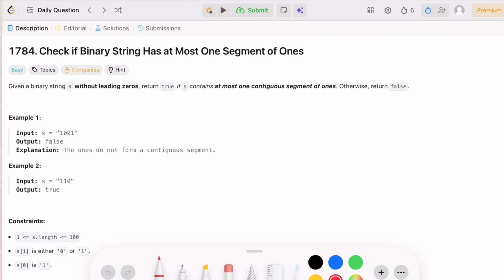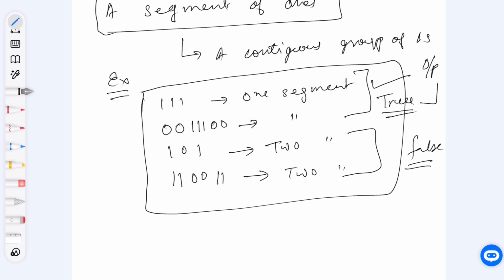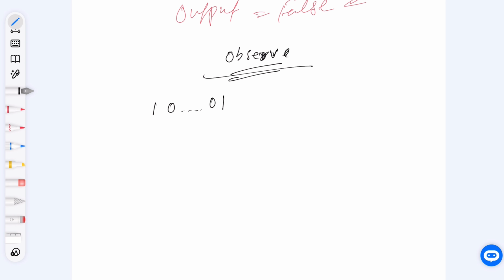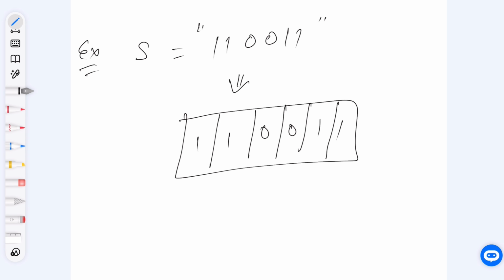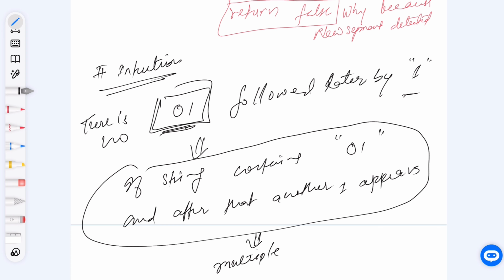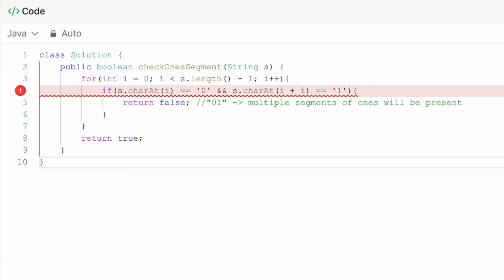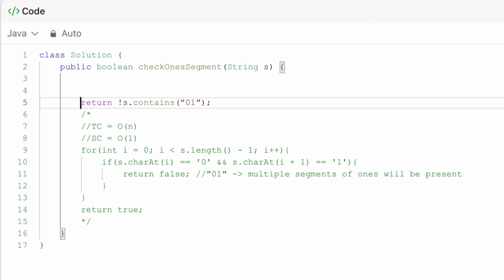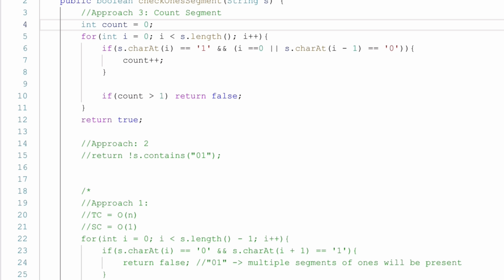Leetcode 1784. Check if Binary String Has at Most One Segment of Ones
Learn how to solve LeetCode 1784: Check if Binary String Has at Most One Segment of Ones with an easy step-by-step explanation. This guide includes intuition, pointer movement diagrams, optimized Java solutions, and alternative approaches useful for coding interviews and DSA preparation.